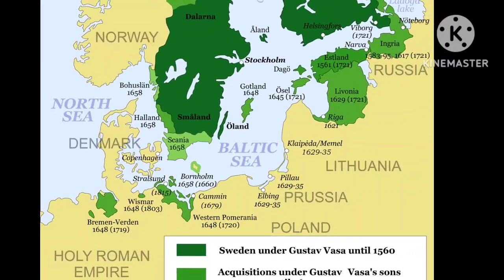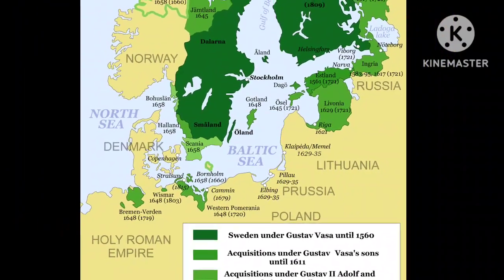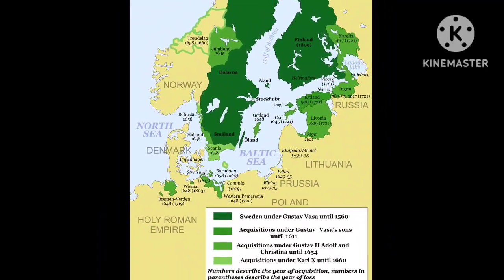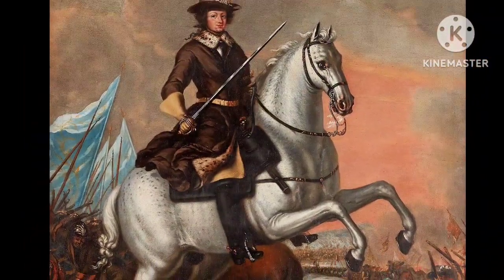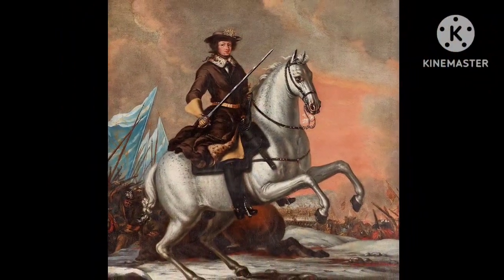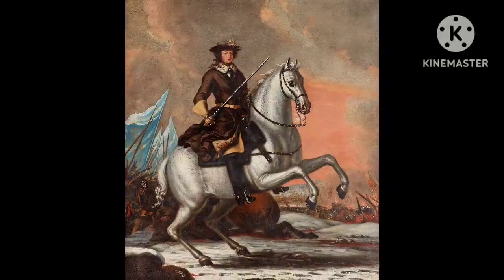History of Second northern war